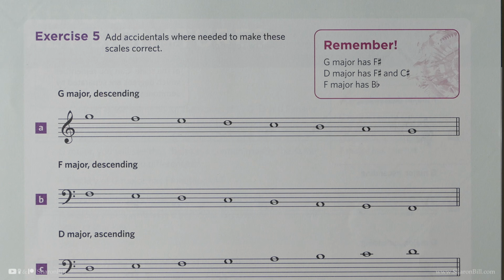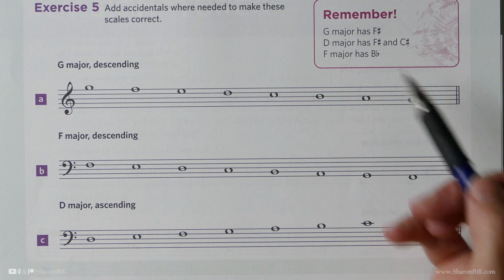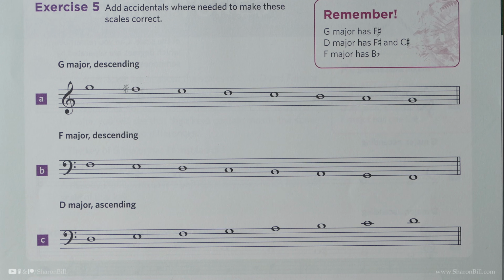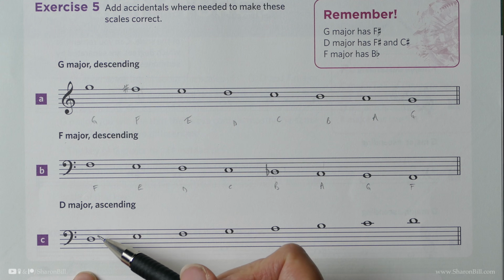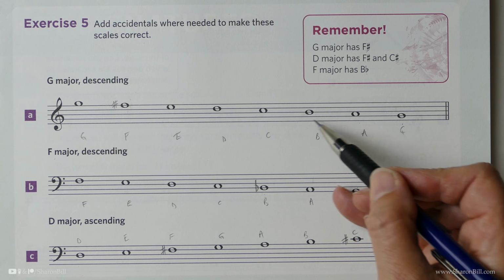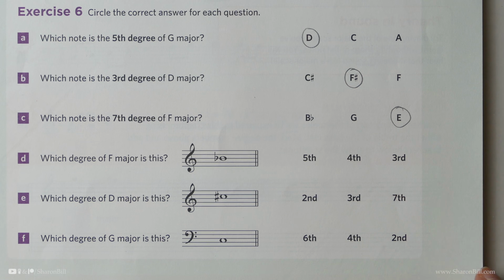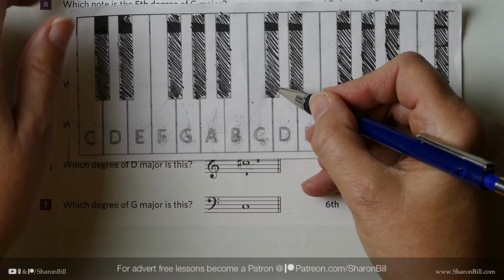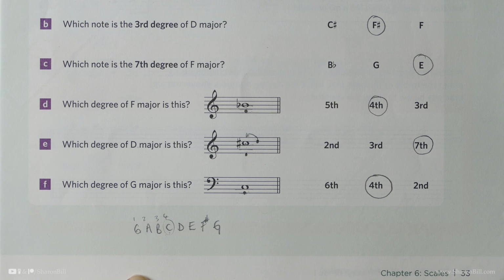ABRSM Discovering Music Theory Grade 1 Scales Page 33 with Sharon Bill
Welcome to my Music Theory Tutorials. In this Grade 1 ABRSM Discovering Music Theory lesson I will continue to guide you through the sixth chapter of ABRSM Music Theory in Practice Grade 1 which looks at the scale of C major, the degrees of the scale, tones and semitones in the major scale. This chapter also looks at the scales of G, D and F major.